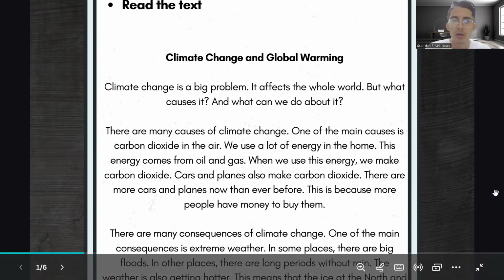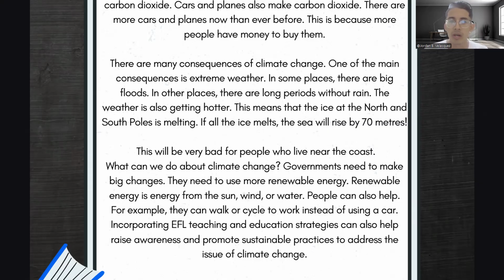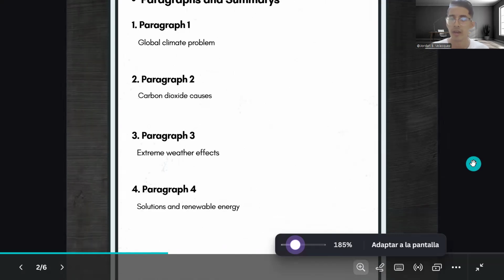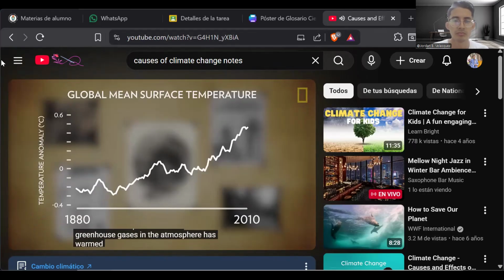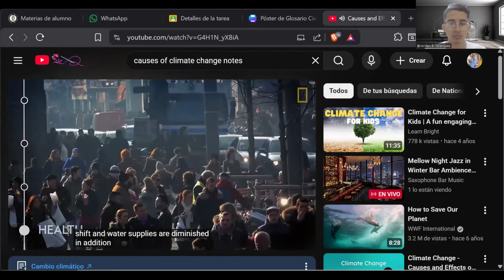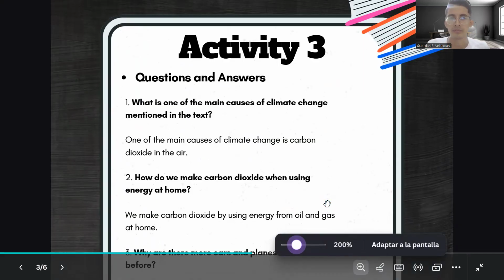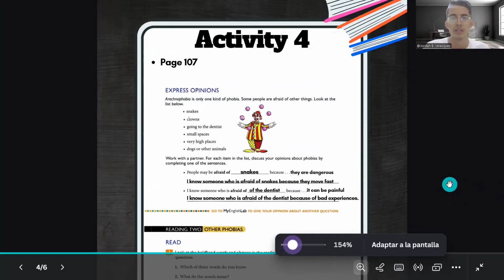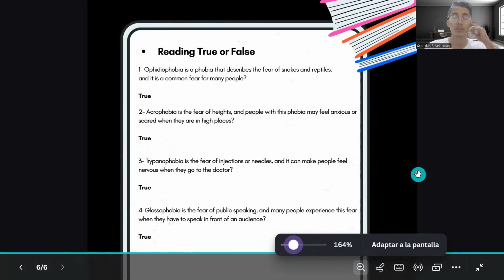Session #16 – Climate Change and Global Warming